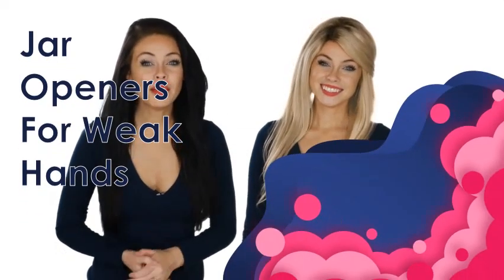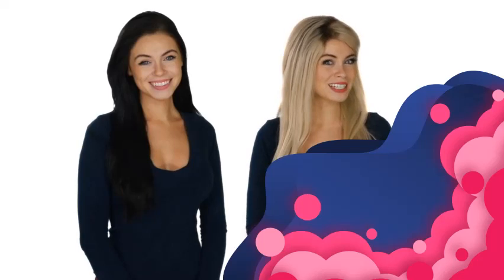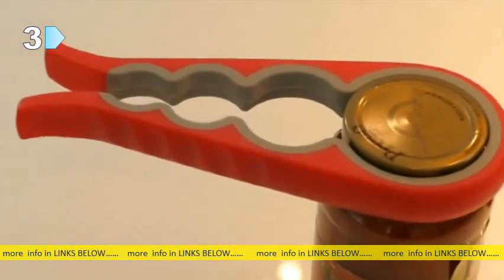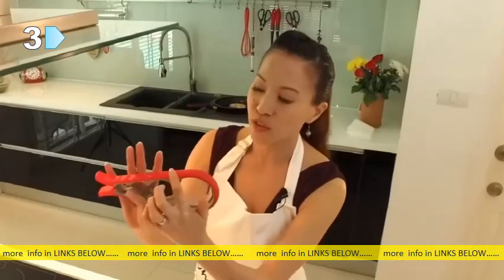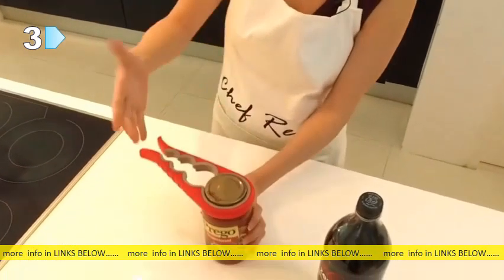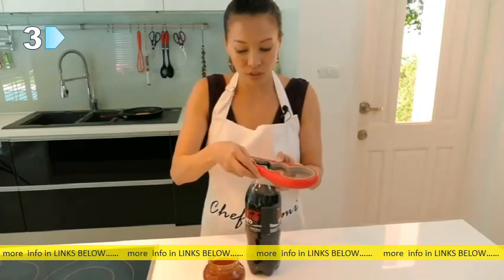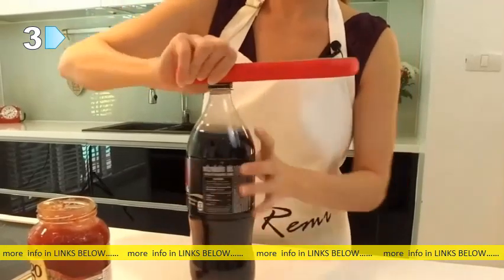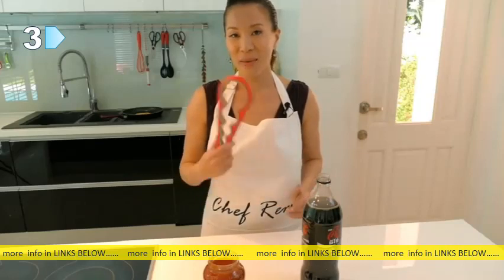Most Wished 5 Jar Openers For Weak Hands You Can Find Online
Amazon Best Sellers: Best Ja peners - Amazon s: amazon bestsellers kitchen s: amazon bestsellers kitchenFind the top 100 most popular items in Amazon Kitchen & Dining Best Sellers. Cabinet Jar Lid & Bottle Opener - Great for Seniors & Weak or Arthritic Hands. Jar Bottle Opener Non Slip Jar Gripper - Pad Rubber Jar Can Lid Opener,5 in 1. Robo Twist Electric Ja pener– The Original RoboTwist One Touch Electric. Missing: Online ‎| Must include: Online Ja pener for Weak Hands, 2Pcs Stainless. Amazon s: amazon Stainless-Opening-Cooking-. s: amazon Stainless-Opening-Cooking-. Ja pener for Weak Hands, 2Pcs Stainless Steel Ja pener Set, Good. KAGDIDA Bottle Can and Jar Grip Opener 3 Pack, 5-in-1 and 6-in-1 Multi. for the Web. Rating: 3. 9 ‎113 reviewsMissing: Online ‎| Must include: Online ja peners for arthritis hands - Amazon. ca s: amazon. ca jar-openers-arthritis-hands k. s: amazon. ca jar-openers-arthritis-hands k. 48 of 2000+ — Ja pener Bottle Opener, 5-in-1 and 6-in-1, Can, Soda, and Ja peners,Ja pener for Weak Hands, Ja pener Tool - Powerful Lid and Jar. Openers Get Lids Off Easily for Weak, Senior, Arthritis Hands. More buying choices. One Touch Electric Handsfree Easy Opener, Works for Jars-As. Missing: Online ‎| Must include: Online Ja pener,Manual Can Opener,Bottle Opener Can Openers. s: amazon. ca Openers-Seniors-Arthritis-Kitc. s: amazon. ca Openers-Seniors-Arthritis-Kitc. Best Sellers Rank, #8,427 in Home (See Top 100 in Home) Ja pener for Weak Hands, Ja pener Tool - Powerful Lid and Ja pener Quick Opening. KAGDIDA Bottle Can and Jar Grip Opener 3 Pack, 5-in-1 and 6-in-1 Multi Kitchen. unfortunately it does not fit the size lids that most pickle jars and jam lids come with. Rating: 3. 9 ‎694 reviews The Best Ja peners of 2021 - Reviewed s: reviewed cooking best-right-now s: reviewed cooking best-right-nowOther Ja peners We Tested — To open jars, you hold on to the open end and then rotate the tool while holding the jar—something that might be difficult for people with small hands or weak arm. It doesn't get any more basic than this: a set of two. like many online reviewers, found it fairly easy to use on a. Missing: Wished ‎| Must include: Wished Ja pener Grip - Amazon. co. uk s: amazon. co. uk Jar-Opener-Grip k=Jar+. s: amazon. co. uk Jar-Opener-Grip k=Jar+. 48 of 283 — Latest Ja pener and Bottle Opener with Silicone Jar Gripper to Remove Stubborn Lids, Pull Tabs and Bottles-Designed for Weak Hands. Buy Rubber Ja pener Grippers - Set of 5 Thick Multi. s: amazon. in Rubber-Jar-Opener-Grippers-. s: amazon. in Rubber-Jar-Opener-Grippers-. Amazon. in: Buy Rubber Ja pener Grippers - Set of 5 Thick Multi Purpose. Jars and Bottles Easy - Great for Weak or Arthritic Hands online at low price in India on. THICK AND DURABLE - If you have ever tried other ja peners, you know they. RUBBER JA PENER FOR WEAK HANDS - If you have arthritis, weak. Rating: 4. 8 ‎52 reviews The best ja pener - Chicago Tribune s: chicagotribune consumer-reviews s: chicagotribune consumer-reviewsNov 9 — Few situations are as frustrating as struggling to remove a jar lid. with all the information you need to find the best ja pener for your kitchen. Many automatic ja peners can be used with just one hand, too. People also askWhat is the best ja pener for arthritic hands? Can opener for weak hands? How do I make a homemade ja pener? Feedback Corkscrews & Openers 5-in-1 Green and 6-in-1 Black Maxracy. s: hkl Corkscrews & Openers s: hkl Corkscrews & OpenersOnline Shopping for Kitchen Utensils & Gadgets from a great selection at everyday. Maxracy Premium All-in-one Bottle Can Lid Twist Gripper Ideal for Seniors Arthritis Suffers and Weak Hands with Free Ja pener (5-in-1 Green and 6-in-1. What you get: 1 piece of 6-in-1 ja pener and 1 piece of 5-in-1 hand gripper lid.